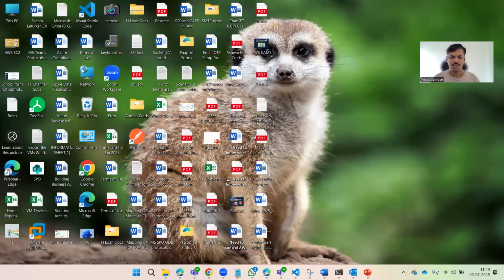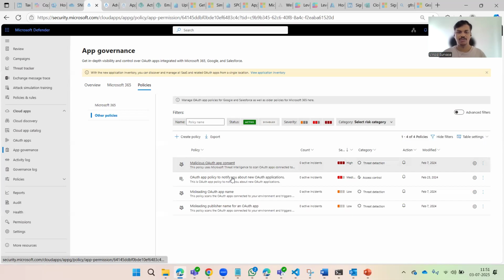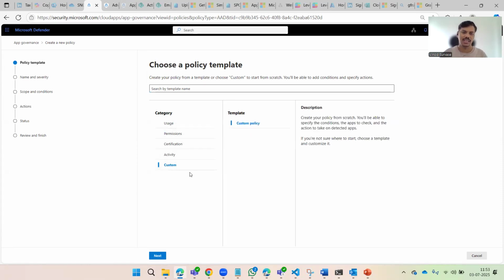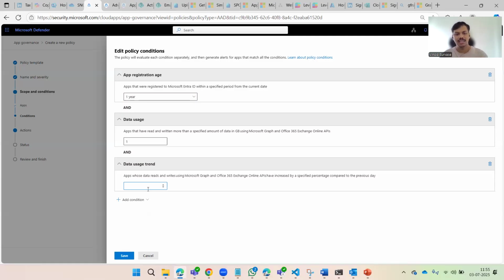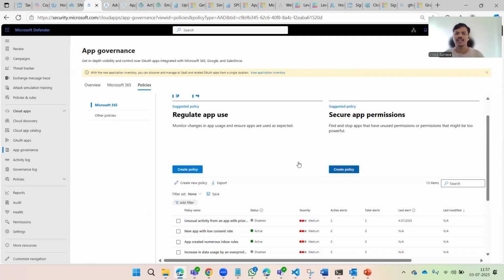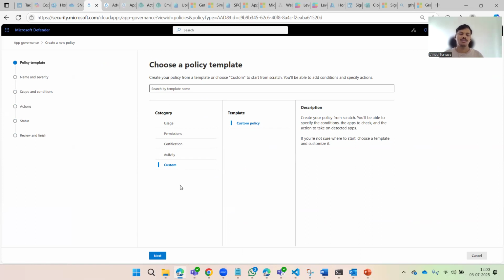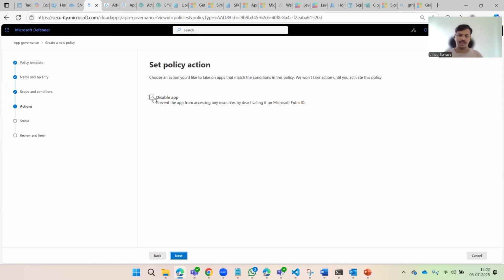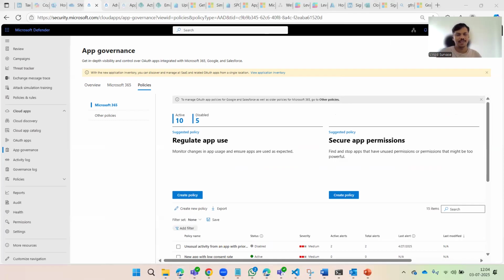Master App Governance in Defender for Cloud Apps Policy-Based Control Explained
Unlock the power of App Governance in Microsoft Defender for Cloud Apps! In this video, we'll walk you through how to set up and manage App Governance using policy-based controls to protect your Microsoft 365 environment from risky OAuth apps and data overexposure.

✅ Learn how to:

Create and configure App Governance policies

Monitor app behavior and permissions

Get alerts on suspicious app activities

Automatically take action based on policy rules

Whether you're a security admin or IT pro, this step-by-step guide will help you take proactive control of third-party apps in your organization.

🔒 Strengthen your cloud security posture with smart automation!